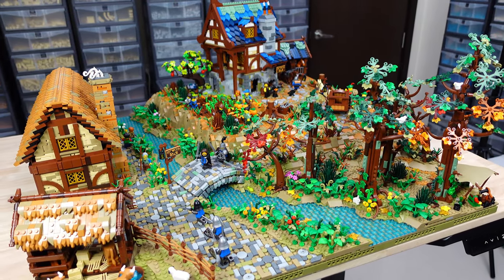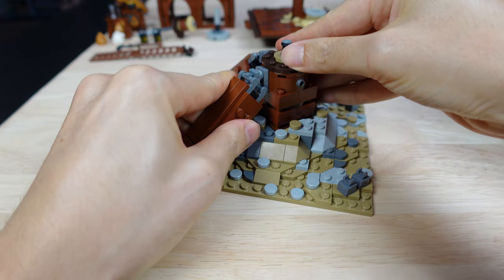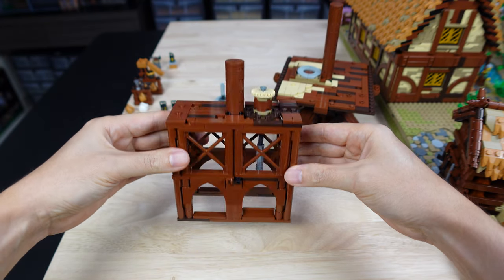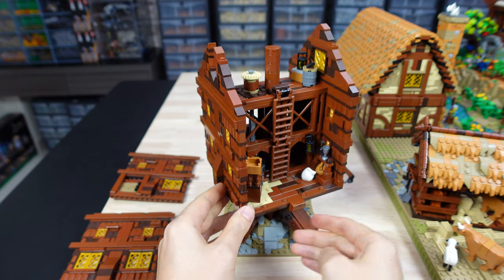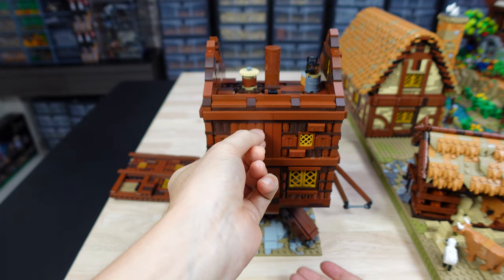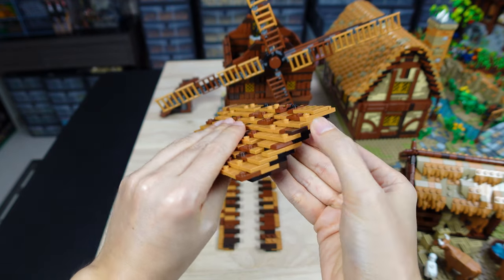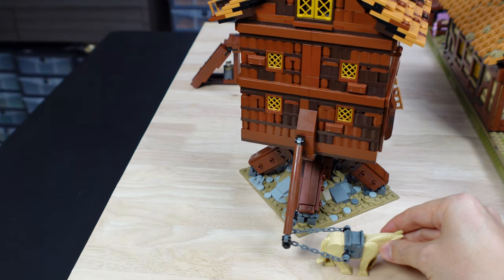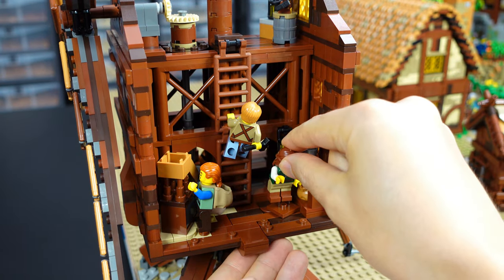I Built a Windmill For My Lego Medieval Blacksmith Diorama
Episode 5 of creating a diorama for the Lego Medieval Blacksmith set.

If you like this video please give it a thumbs up and post any questions, comments or suggestions below and be sure to subscribe for more upcoming Lego MOC videos, thank you!